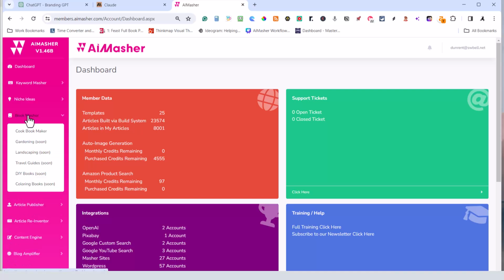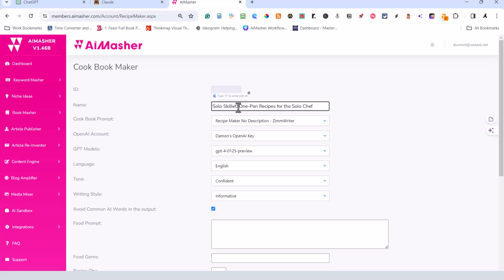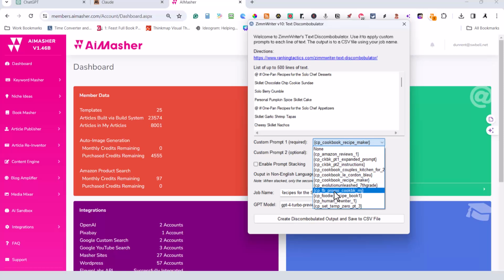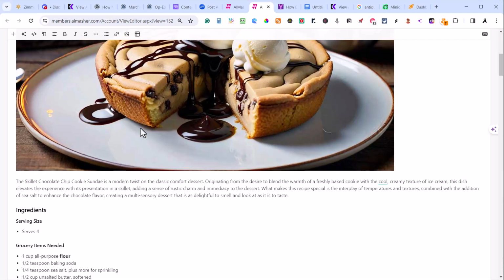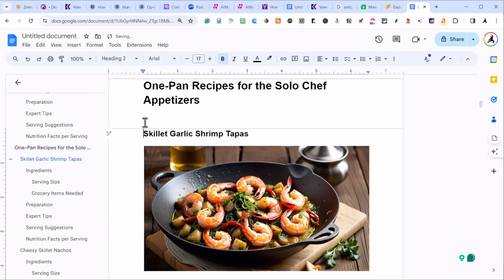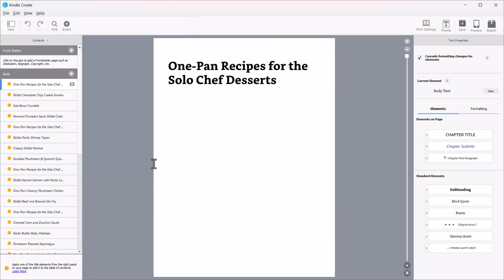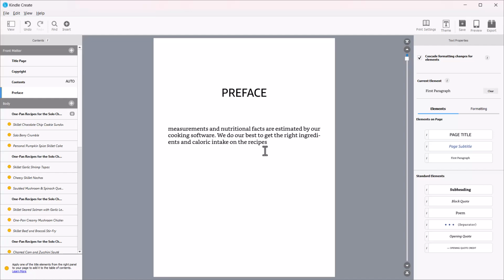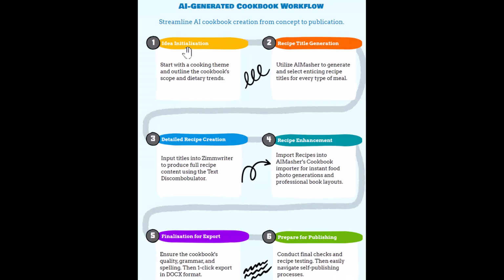How to Design a Cookbook with AI in the next 21 Minutes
What's the secret to publishing a new cookbook daily with zero hassle?
Discover our step-by-step guide to creating and self-publishing AI-generated cookbooks on Amazon Kindle. We cover everything from generating unique recipes with AI tools like AIMasher and Zimmwriter to formatting your book for Kindle!

This simple workflow can turn your culinary ideas into published works quickly.

Perfect for chefs, food enthusiasts, and anyone looking to enter the self-publishing arena with a unique twist.

Our detailed tutorial guides you through the process, including selecting a cooking theme, generating recipe titles, importing into Zim Rider, and using the text discombobulator for recipe creation. Learn how to automatically add professional-looking food photos, format your book for Amazon Kindle, and make final edits before publishing.

Plus, we share insider tips on using Kindle Create for the perfect layout and ensuring your images look great on all devices. Whether cooking for one or planning a series of themed cookbooks, this video is your gateway to becoming a published author without the traditional complexities of book publishing. Hit play now and start your journey to becoming a Kindle cookbook author today!

00:00 Introduction
02:45 Getting Started with Your Cookbook Idea
03:15 Generating Recipe Titles with AIMasher
04:35 Creating Recipes Using Zimmwriter
06:30 Formatting Your Cookbook for Kindle in AIMasher
08:18 Editing and Enhancing Your Cookbook
13:03 Final Edits and Publishing with Kindle Create
20:49 Wrap up and review all the steps to creating your cookbook